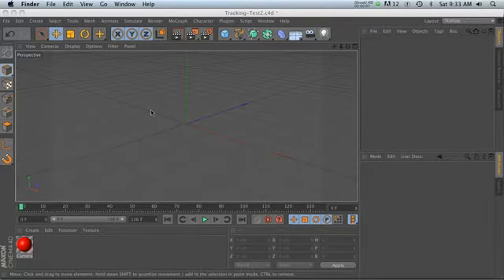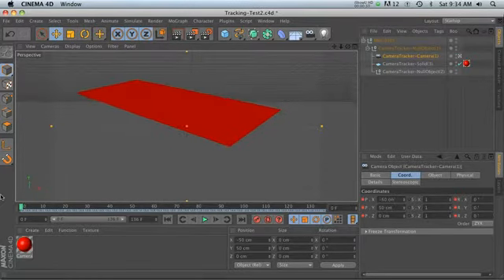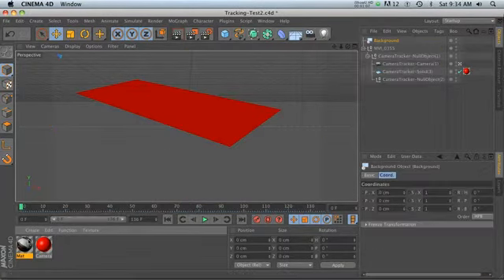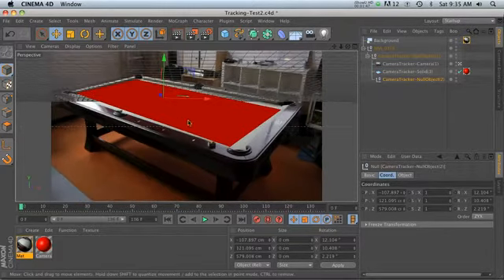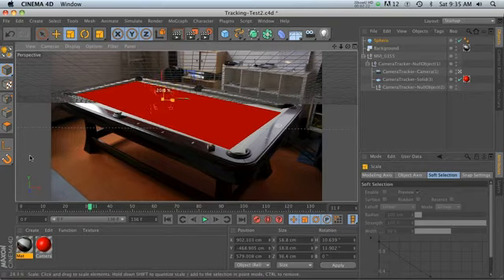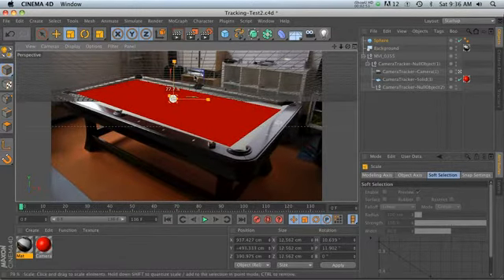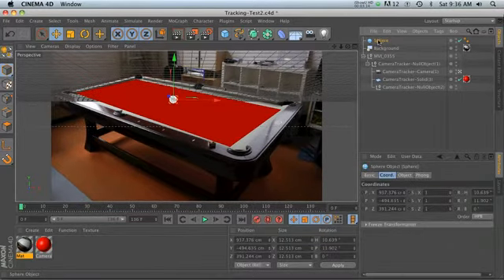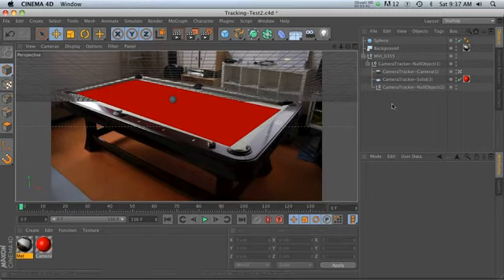AE + C4D + Foundry 3D Camera Tracker Tut part02